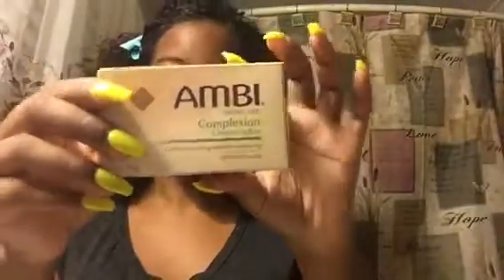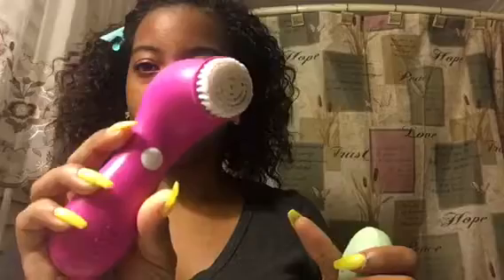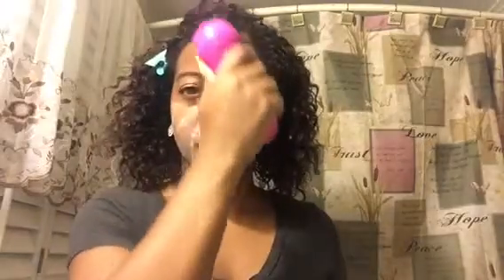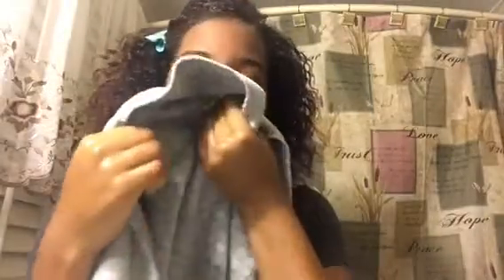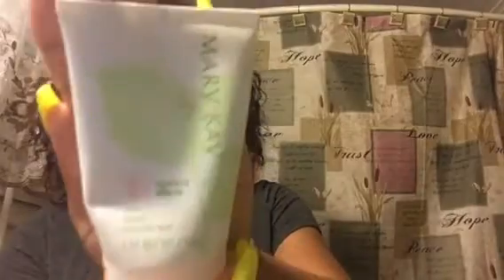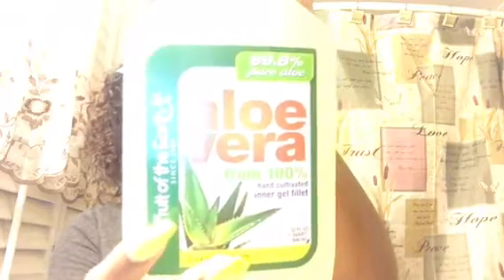Skin Care Routine 2017 | How To Get Rid Of Dark Spots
Hi lovelies, in this video i will be showing you guys my skin care routine.